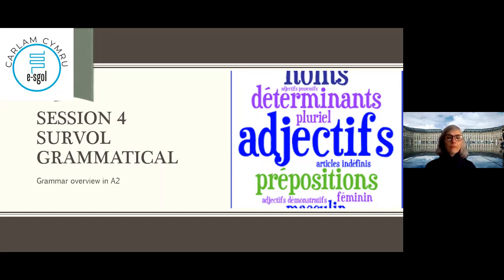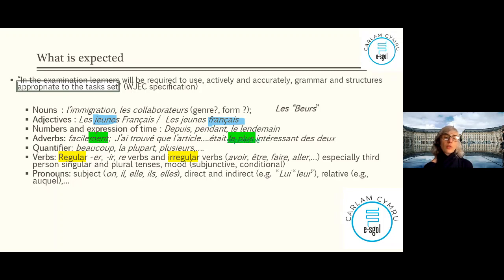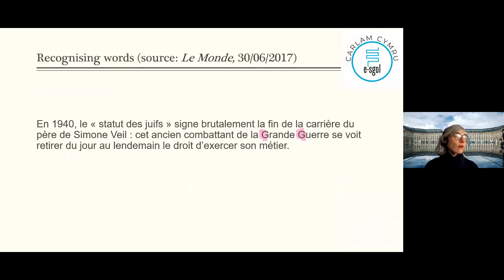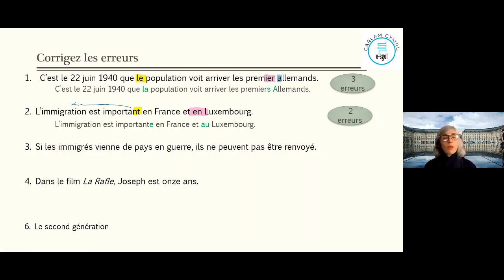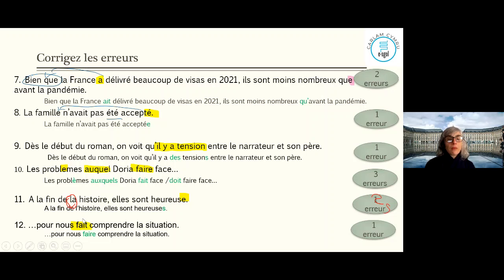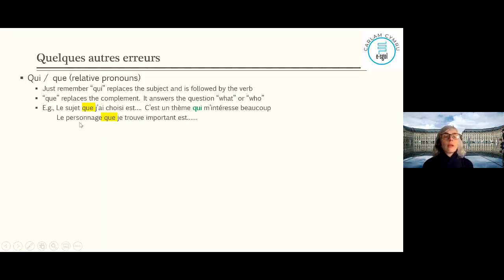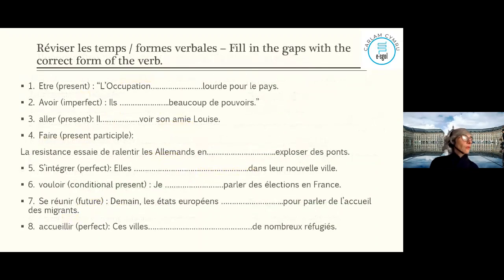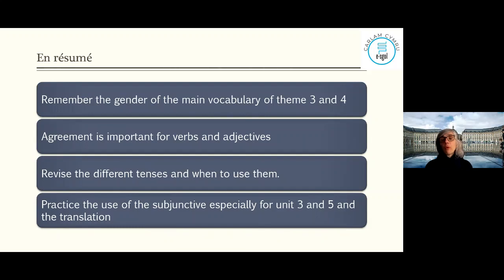French A Level - Session 4